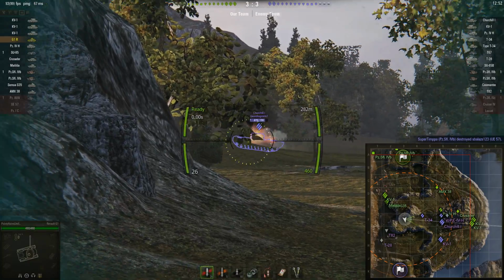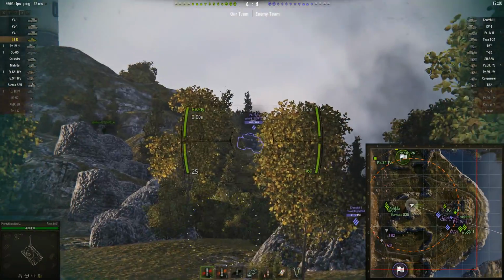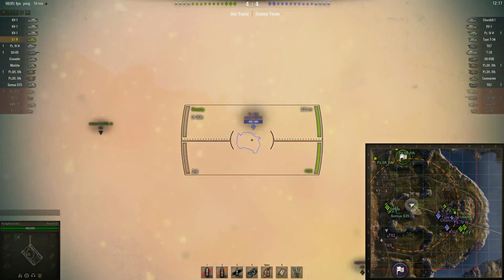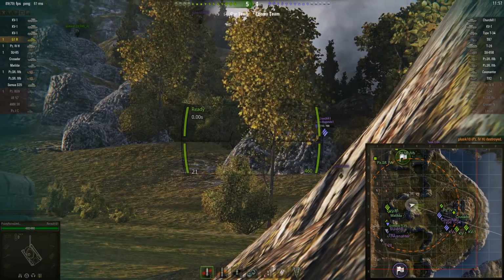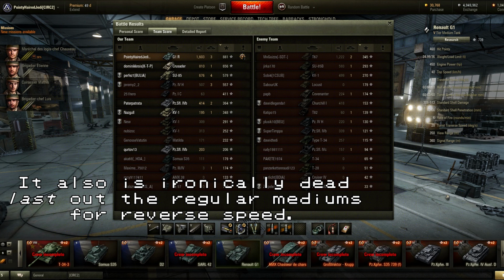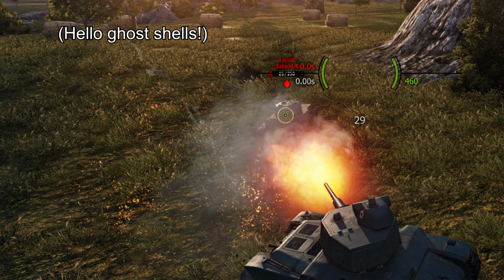G1 R / Cliff / "Liberté, égalité, médiocrité"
My first look at one of the new French vehicles that came in with 9.7, the new tier 5 medium Renault G1 R.  I've slightly revised my opinion of the derp 105mm after playing some more battles in the evening, if you're a fan of those mid-tier derps you might find it an interesting tank for that gun alone, but I still don't especially like it because of the lower rate of fire combined with the poor turret traverse.

I also decided to experiment with recording and processing this video at 1080p as it's only just under 10 minutes, and it might be an option for similarly short videos in future - let me know what you think of the quality in the comments below!

For more information on the Specialist Global Tank Academy training clan, check out their

Mods list: J1mB0's Crosshair, Locastan's Minimap & Extended Stats, Kodos' Hitlog+Damagelog, Gnomefather's Historical Gun Sounds (9.4 and prior)